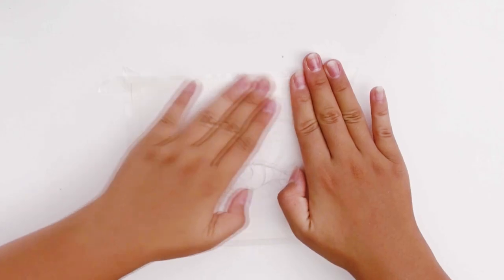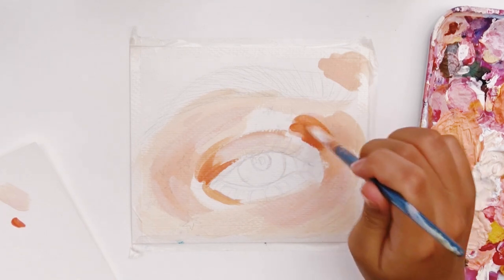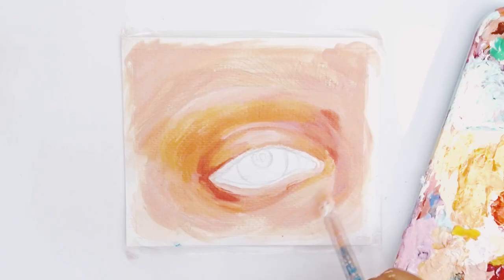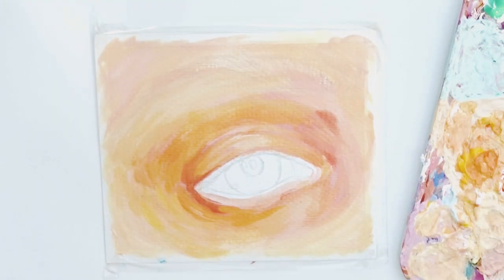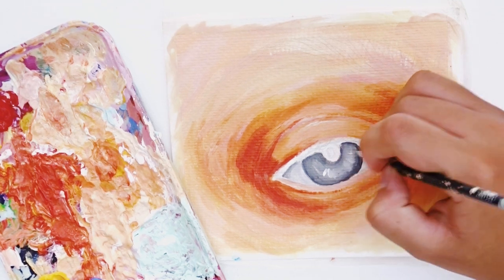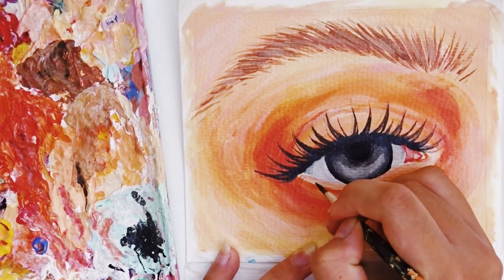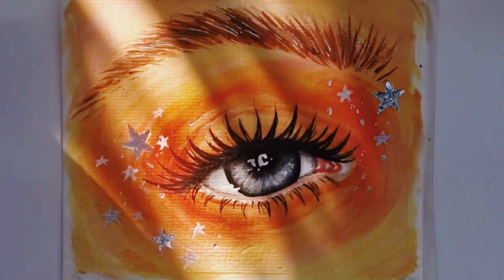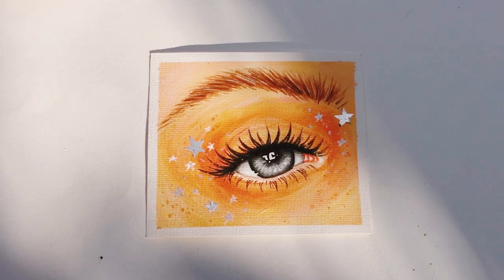PAINT WITH ME!✨ Acrylic Aesthetic Eye Painting tutorial pt.2 🌻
(this video is in collaboration with Salma Arts on Instagram check her out!)

🌺OTHER LINKS & CHANNEL RECOMMENDATIONS!! 🌺
A few amazing people I've mentioned who inspire me that you guys should check out!